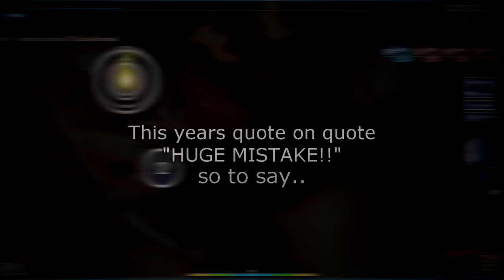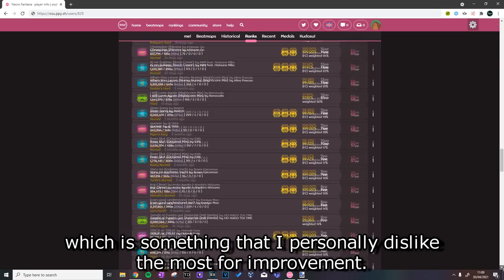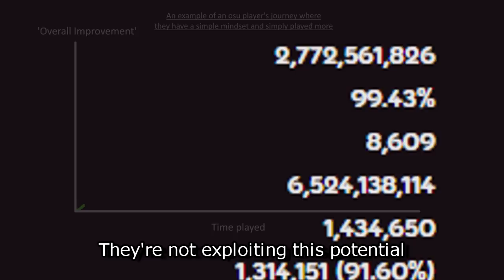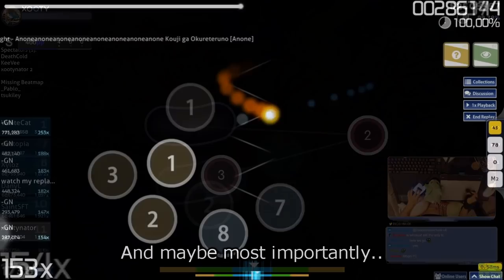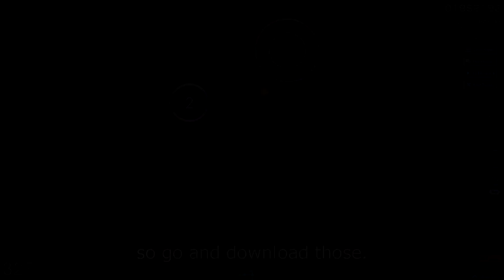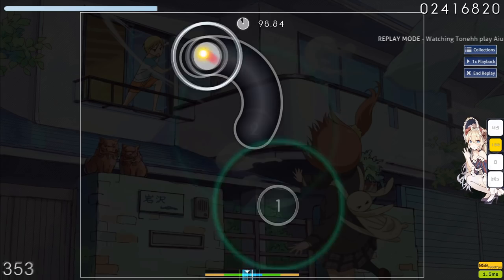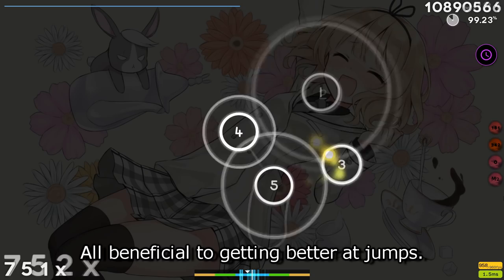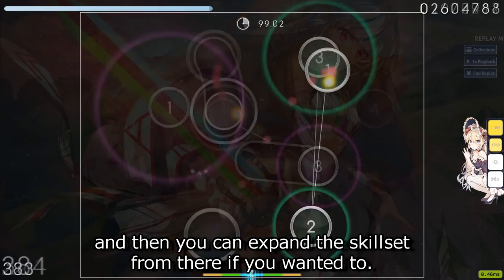osu! HUGE Beginner Mistake in 2021!! | Extremely good accuracy, mods played too early, can't improve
► Social Media ◄

► Introduction ◄

lmao I actually did a beginner mistake 2021 and I copied the thumbnail style and everything. ANYWAY- It seems like this year (partially because of the influence from the previous years video maybe?), quite a number of players are focusing too hard on the idea of perfecting skills. They're not appreciating the fact that in order to improve, you need to step outside of your comfort zone and challenge yourselves. For that reason, I believe that high accuracy at a beginner level of play is not ideal for improvement. Also a brief talk on this 2 star 4 mod issue that I see pop up a lot as well. Okay, there's nothing wrong with playing around with mods but I feel like focusing on them too hard is limiting your potential a lot when you could just improve with no mods at all. Worry about them later! And finally for those asking "how do I improve at jumps?"... you just play jump maps.

► Timestamps ◄

00:00 - Introduction
01:32 - Disclaimer
02:18 - Profile Review
02:59 - Understanding the initial growth spike
04:19 - Why it's important to make mistakes + challenge ourselves
04:33 - Why high accuracy as a beginner is not ideal
04:56 - Why focusing on mods too early is not ideal
07:10 - What the player could've done instead
07:58 - "How do I improve at jumps?"
09:14 - Why am I suggesting to play jump farm maps?
09:32 - Exploring the concept of "farm"
10:32 - In-depth explanation of why players are bad at jumps
12:17 - Overview of the process
12:58 - How to expand the aim + jump skillset
14:41 - Conclusion

► Video-related Information ◄

Examples of Jump Farm Mappers:
- Sotarks
- fieryrage
- browiec
- Log Off Now
- Taeyang
- Kowari
- Kuki
- Fycho (older style jump farm)
- Reform
- Onlybiscuit
- Kencho
- ArMiN
- Doormat

► Music ◄

- Neo -
Lihyon
xSparfuchs
SSunnyLagALots
auxygenify
B1gB
Social Distance
moonryu
silviu1505
Stxrmy
Exairia
Szczupacke
ooppll
Jasper DXAD
Kai Yori
Calvin Arnold
jackSperrung
Raynbow
myks myks
Haengsyo
Sly__
Gizemli Uzay
rqm
Mr W0ong
megahello